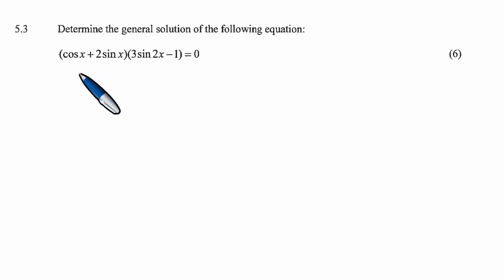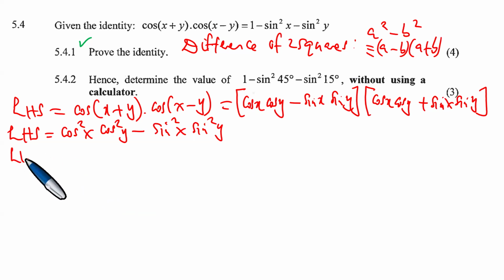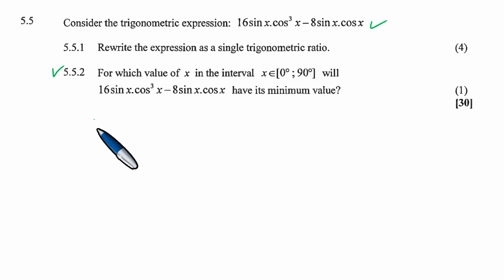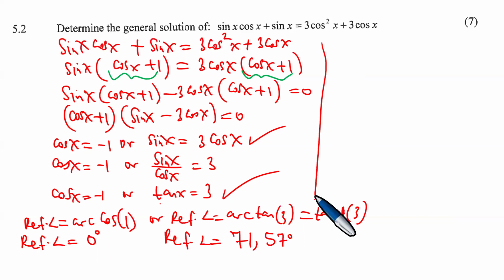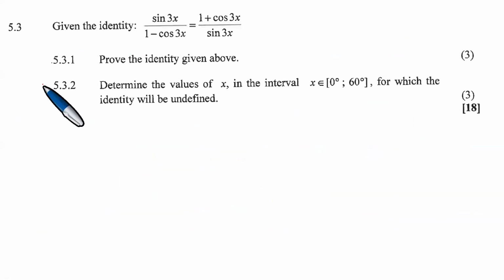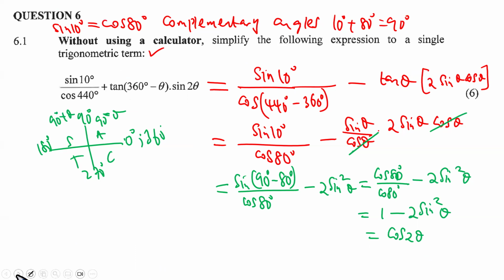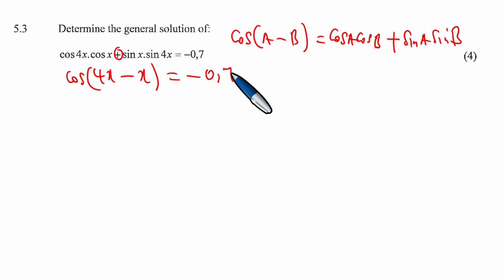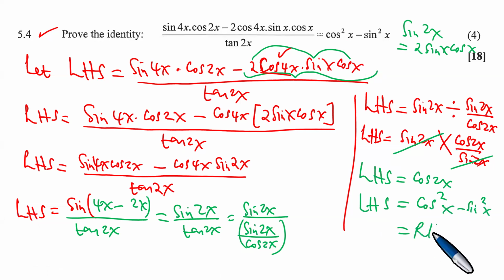Trigonometric Equations. Compound Angle formulae. Double angle formulae. General Solutions.